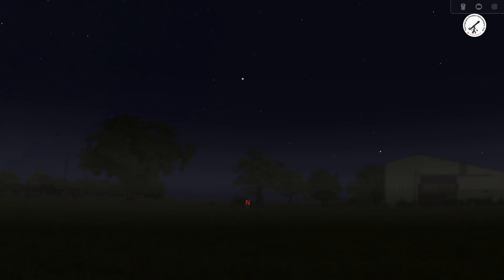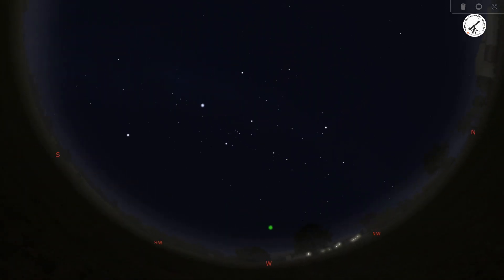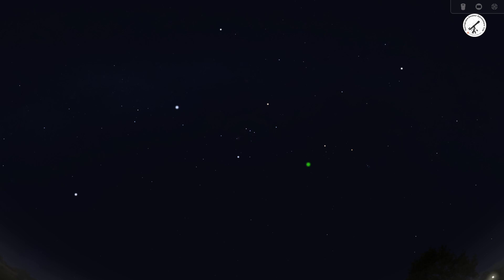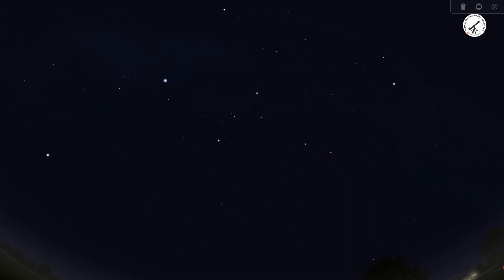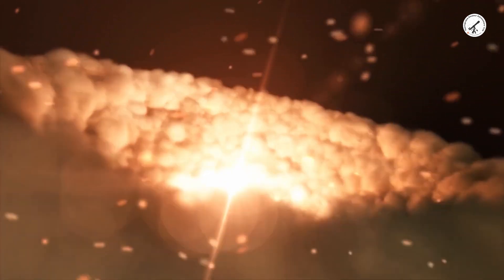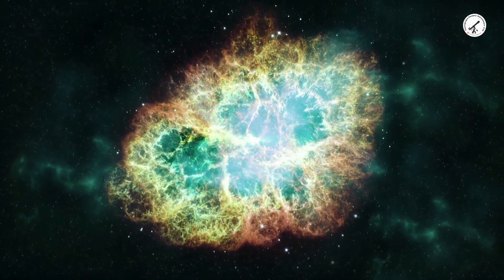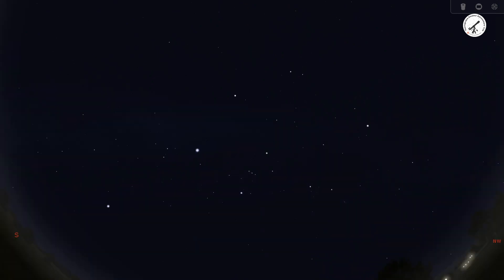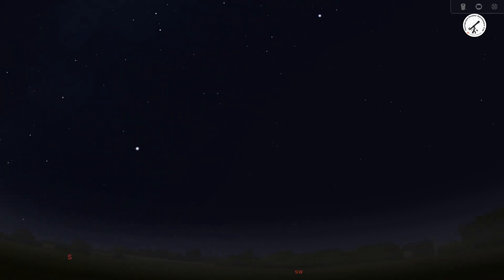Sky This Month : March | Poornaprajna Amateur Astronomers' Club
With not many new constellations visible this month, we introduce you to the few new constellations this month along with the story of stars : the stellar evolution. Additionally, March being the month of Messier objects, we discuss the origin of the Messier catalogue.

Telescope Suggestions :

A Good 3-inch (70mm) Beginner's Telescope
A Good 5-inch (130mm) Telescope
A Pro 5-inch (127mm) Telescope
Astrophotography Telescope

Build your own Solar Filter Cap (Small)
Build your own Solar Filter Cap (Large)

Credits:
Wikimedia Foundation for Messier Catalogue Images